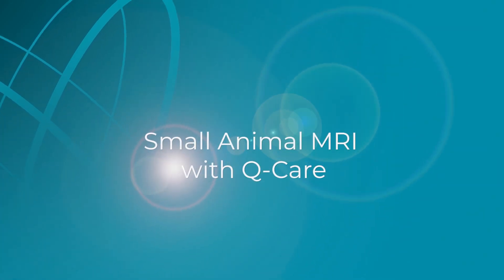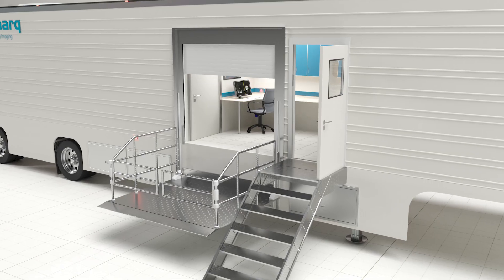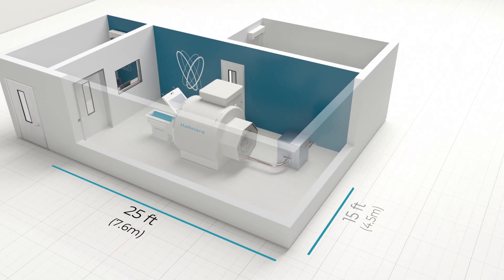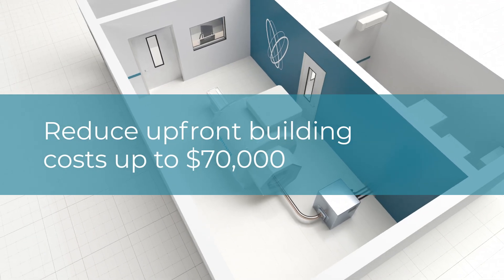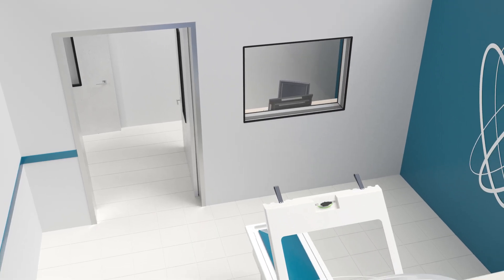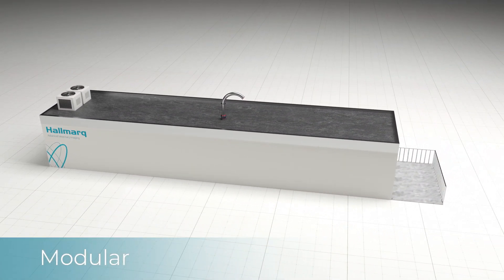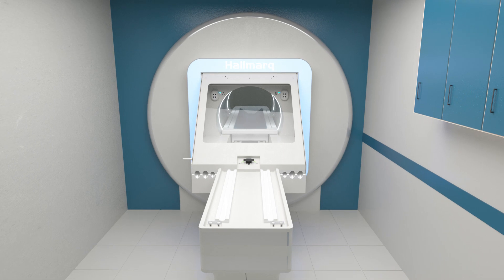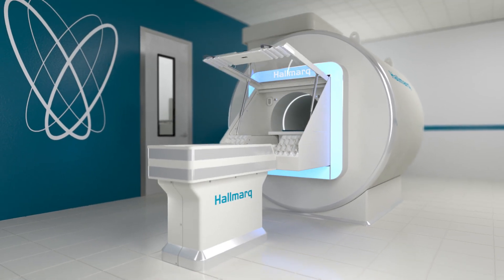Space Planning | 1.5T Small Animal MRI | Hallmarq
Let's talk about site planning and what is unique about the Hallmarq approach. We understand that site planning can become one of the more significant challenges when considering an MRI suite for your practice. And that’s exactly why we have created three distinct solutions- including in-hospital, external modular buildings and trailers.

All three siting options contain three key elements critical to any MRI solution: a scanning room, an equipment room and the control room. And - all three are designed with your patients, staff, and site in mind to provide you with an MRI suite based on your current footprint and desired workflow.